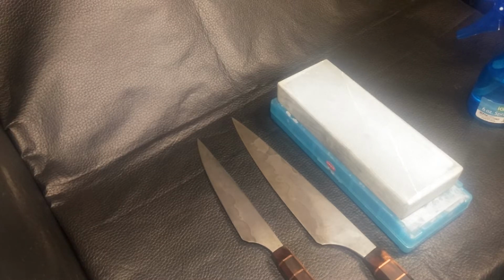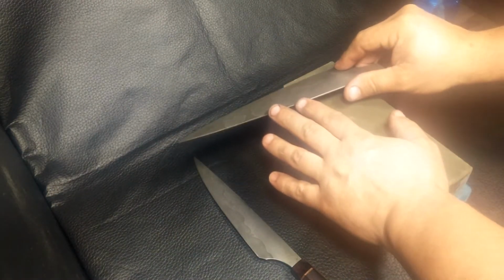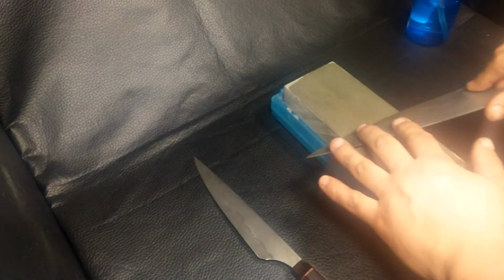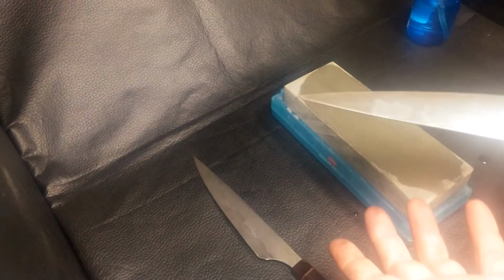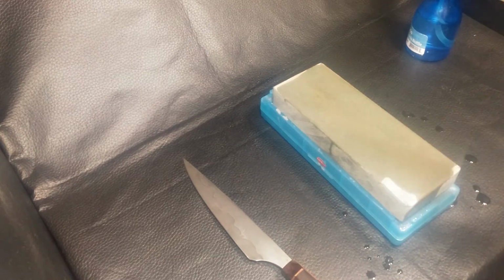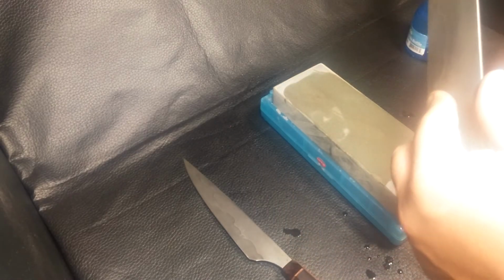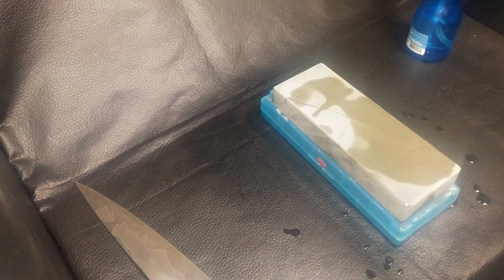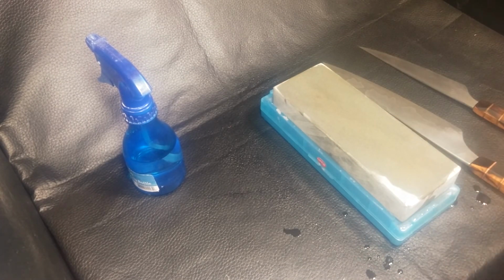Scorpion Forge Natural Strop 'How-To' Video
This is just a short video for my customers to show them how I use the natural stropping stone I sell with my knives. I've been being asked a lot to post up something, as it's kind of difficult to explain in text or over the phone.

To clarify again though, if the knife is still sharp, you will just use feather light pressure, support the blade with your off hand, position your main hand so that your fingers are supporting the edge and your thumb is supporting the spine as shown, then simply draw the knife backwards, lifting the handle and curving it back as you come towards the tip. Do this an equal number of times on each side of the knife, switching hands as you go. For stropping I actually like to do single passes per side for 3-5 strokes.

If the knife is DULL, you will need to restore the edge. The motions are the same, but you will do five or so passes per side with a greater amount of pressure. Five on one side, five on the other, then check to feel if the edge is coming in. If not, repeat with the same heavier pressure. Once you feel the edge start to feel 'ragged' sharp (you're actually feeling a small piece of folded metal on the edge, called a 'burr'), you will begin doing strokes with lighter pressure...until you finally are finishing with the 'maintenance' strokes I described above.

That's it, and if you need any more help, please let me know!